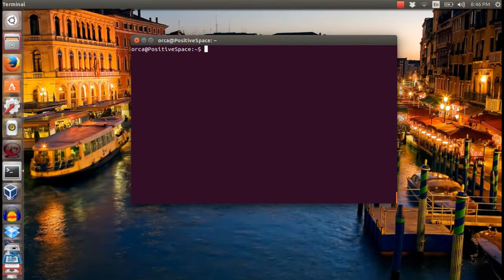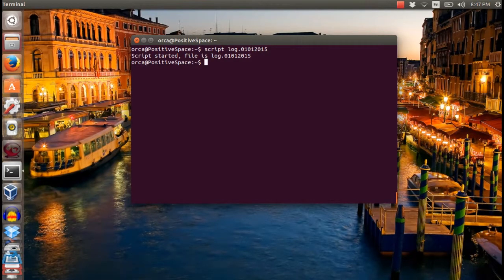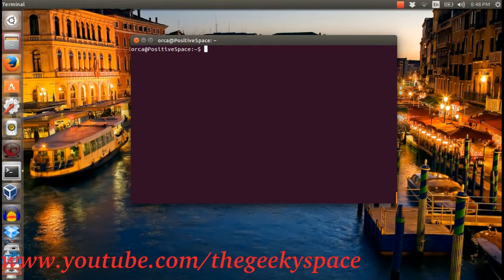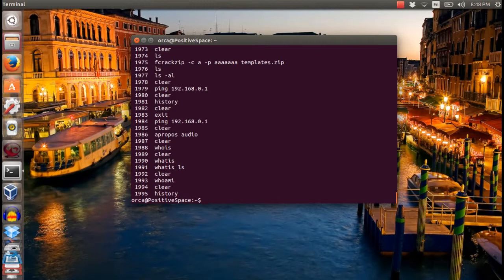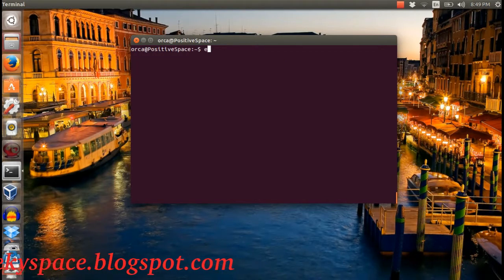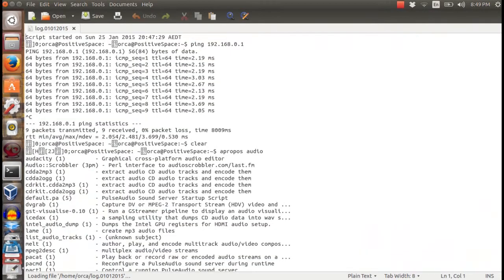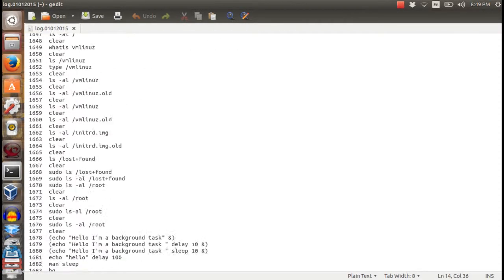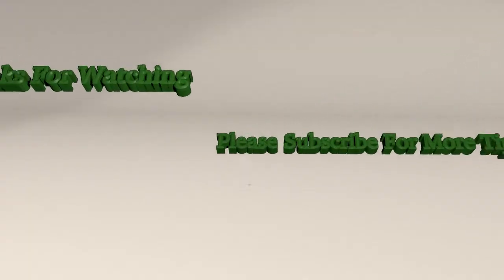Linux Bash Shell Tutorial #8 How to save terminal session on Linux terminal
This video show  How to save terminal session on Linux terminal